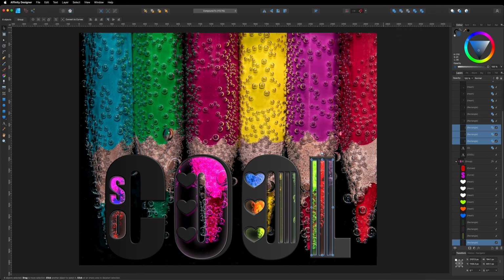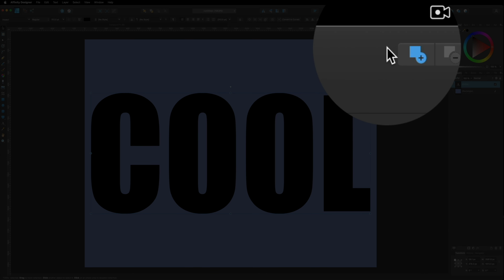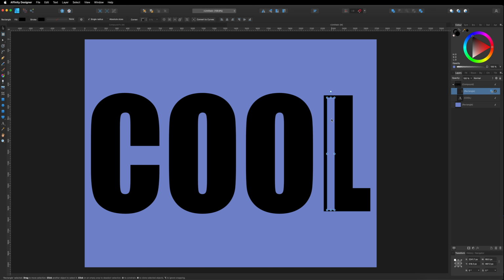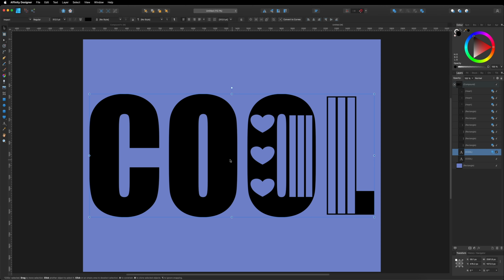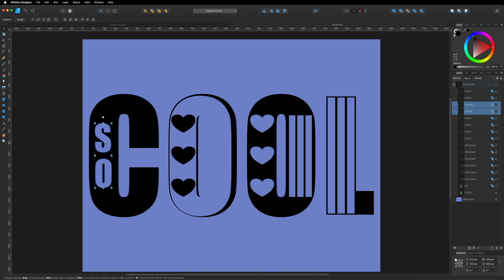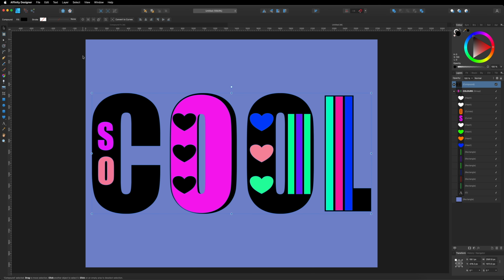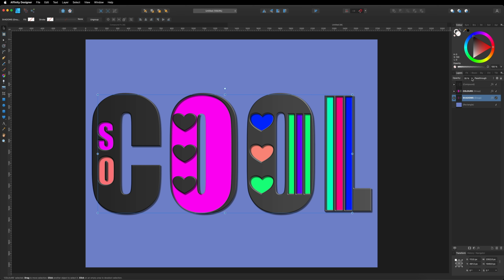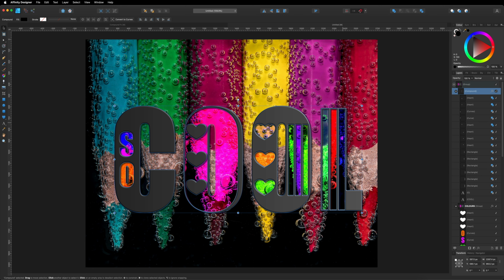Transparent Coloured Glass Effect in Affinity Designer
In this Transparent Coloured Glass Effect in Affinity Designer tutorial, I will show you how to create a unique glass text effect with transparent colours using the compound shape option and some cool effects. I will also use blend modes to achieve a great-looking design.

Wish List:
I would love to have the option to purchase a new computer to continue creating content for my subscribers. My current iMac is 7 years old and has seen better days. It’s become slow and unresponsive when using newer apps, which makes it difficult to record new videos. I appreciate everybody that has bought me a coffee in the past, and I will save all my future donations towards a new computer for me to pay it forward and continue teaching on YouTube.

My YouTube setup equipment i use for creating this content.

🎤 Rode NT-USB Microphone used in this video

If you're new to Affinity Photo and would like some creative ideas for your projects, come and check out my Affinity Photo Playlist where you will find a great selection of tutorials for beginners.

Add me on the socials by searching MJW Media Studios.